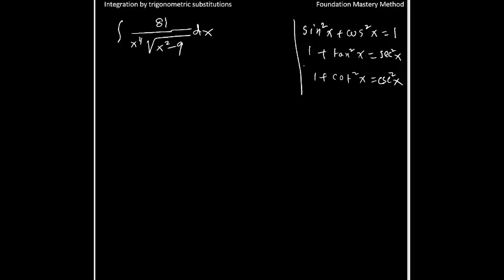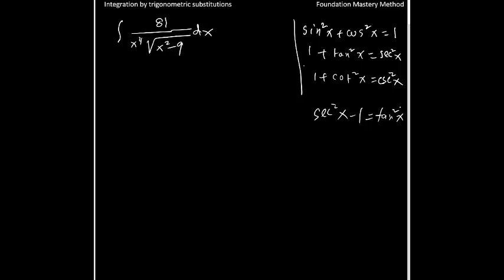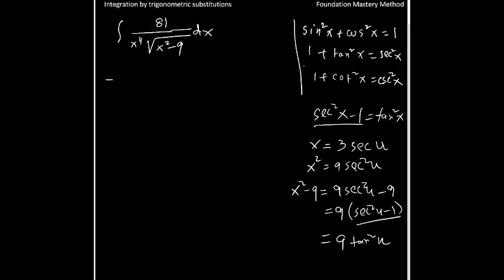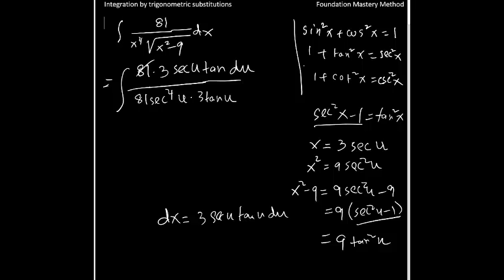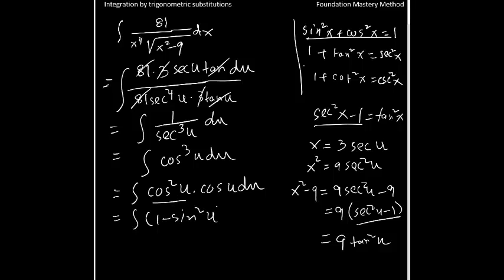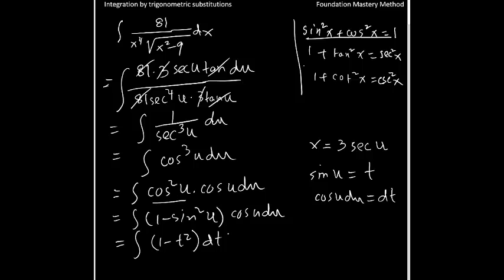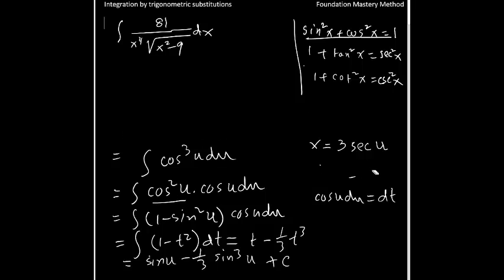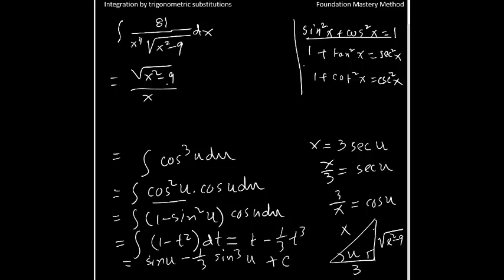Integration by Trigonometric Substitutions P1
In this video, we will learn how to make trig substitutions to covert a complicated integral problem into a known one.